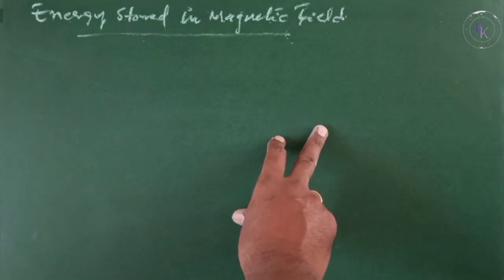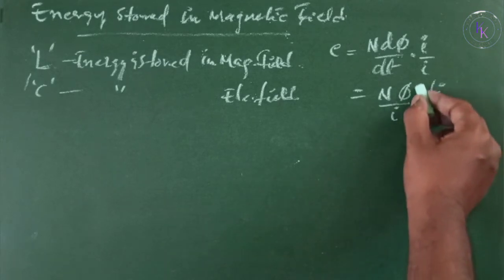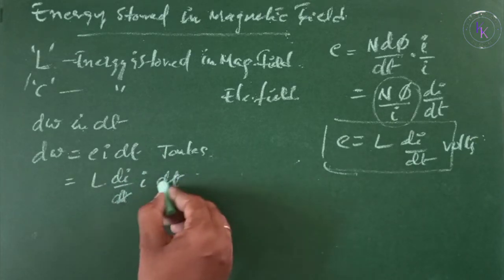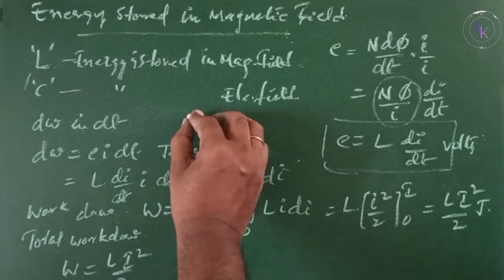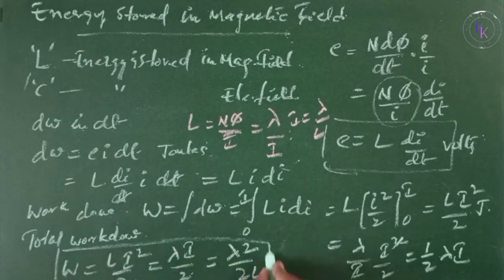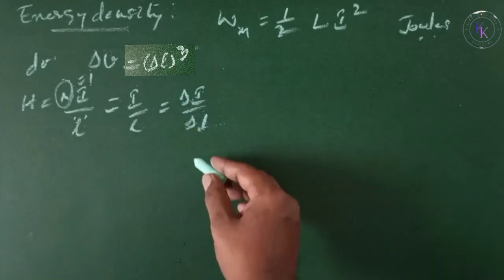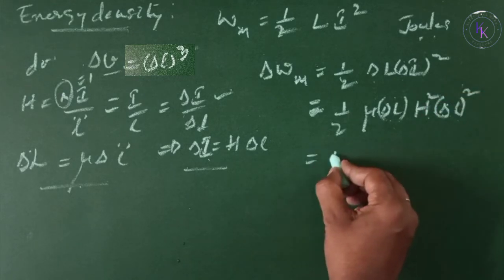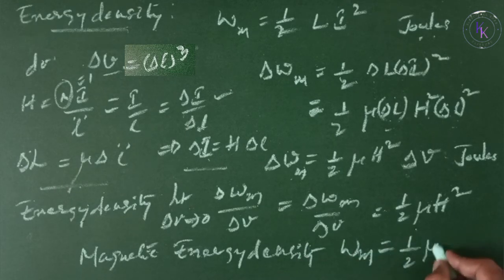ENERGY STORED IN MAGNETIC FIELD & ENERGY DENSITY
(00:00) Introduction to channel

(00:12) ENERGY STORED IN MAGNETIC FIELD

(03:31) ENERGY DENSITY